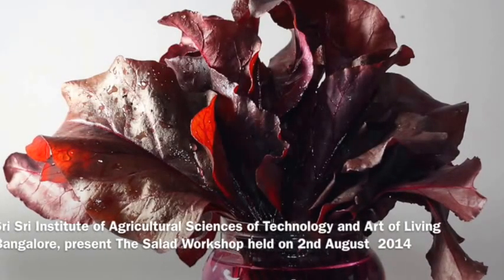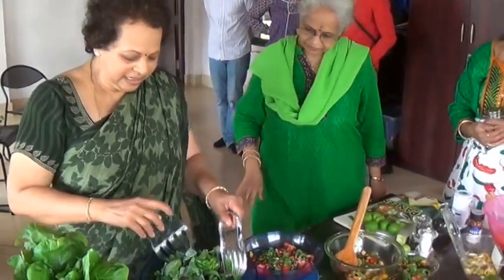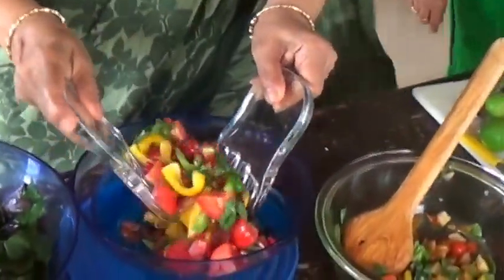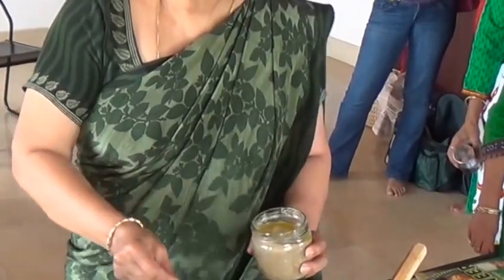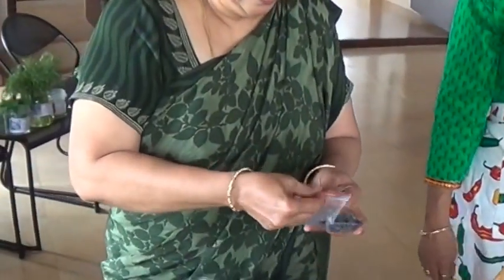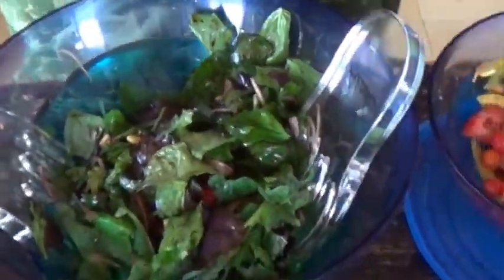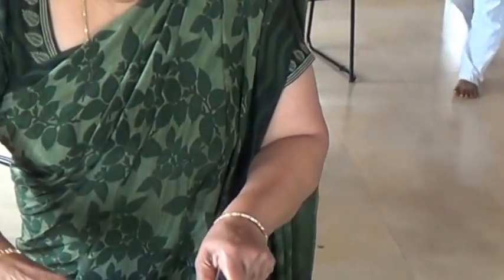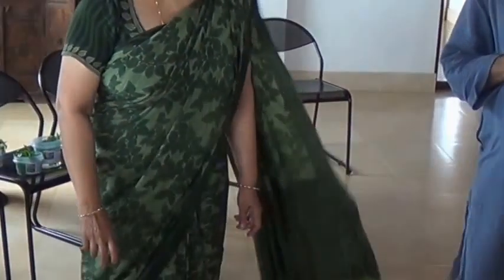AOL/SSIAST Salad Workshop 2nd August, 2014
India's top salad chef Madhura Ji demonstrates how the rare and exotic salad leaves grown by the Agriculture Trust can be used to create delicious organic salads